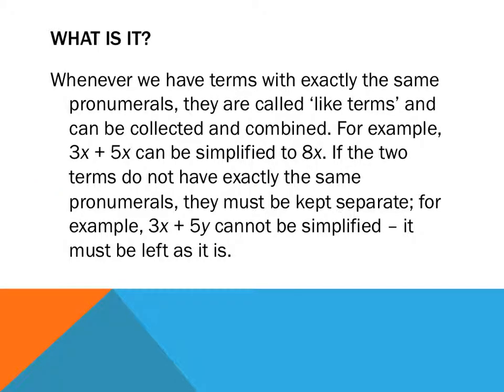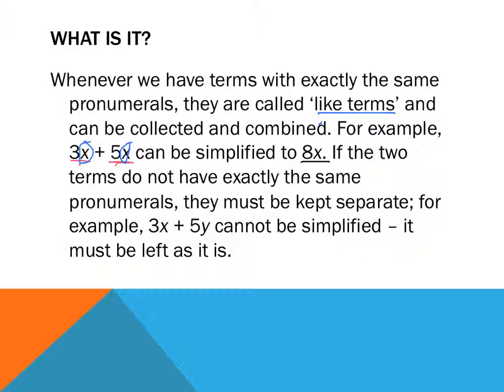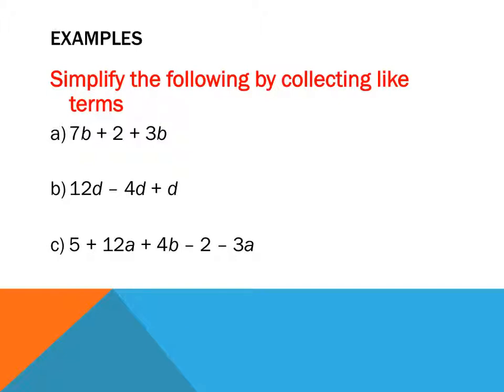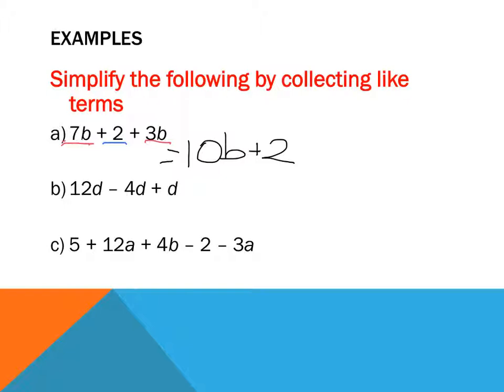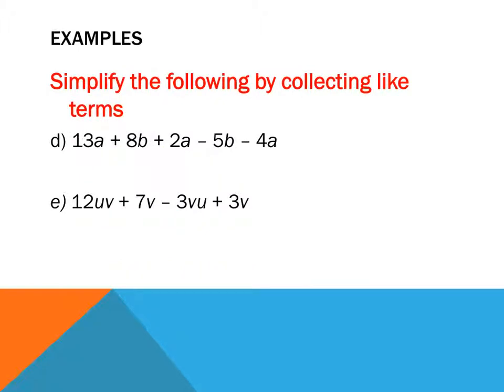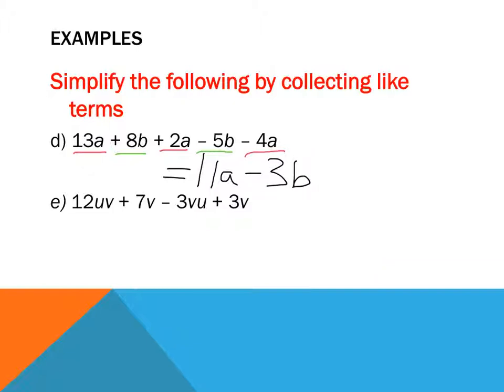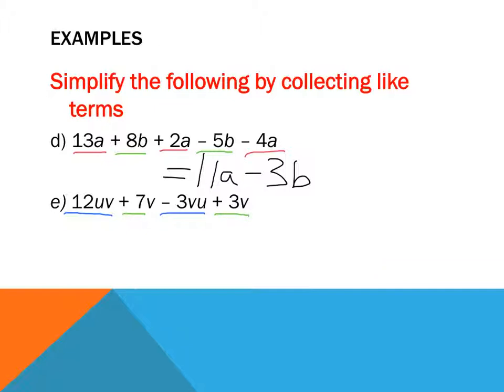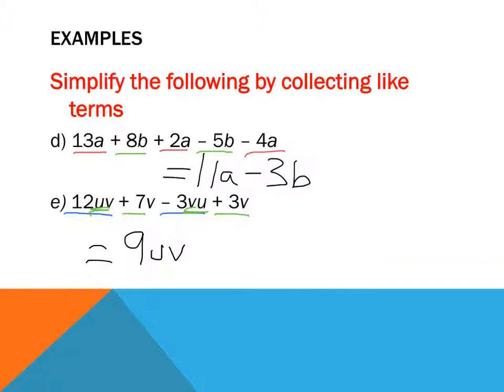Year 7: Like Terms